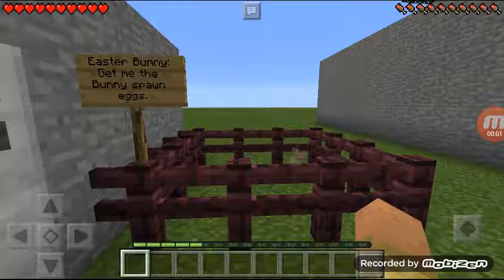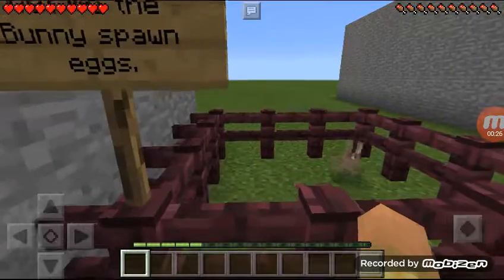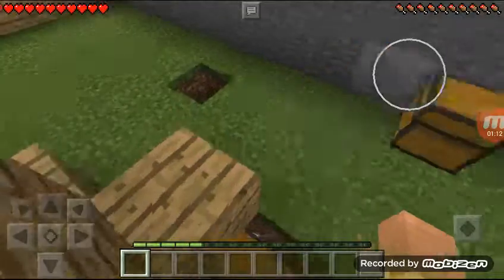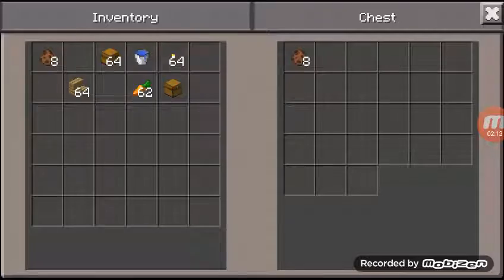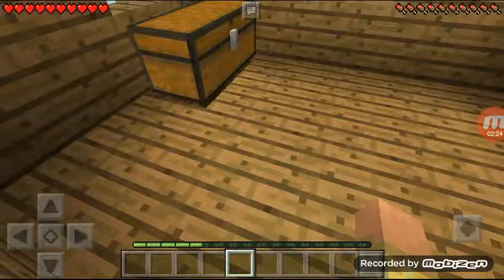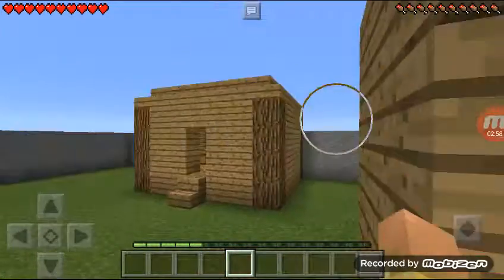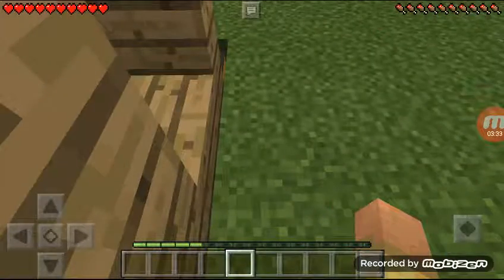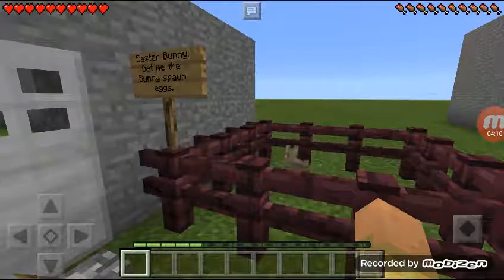Find the Bunny Eggs